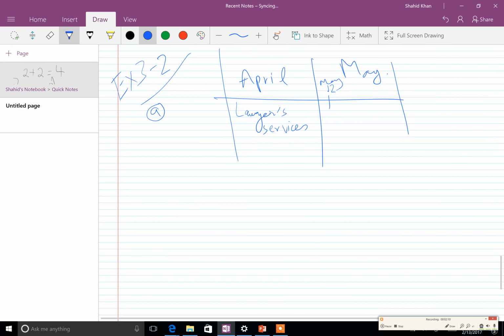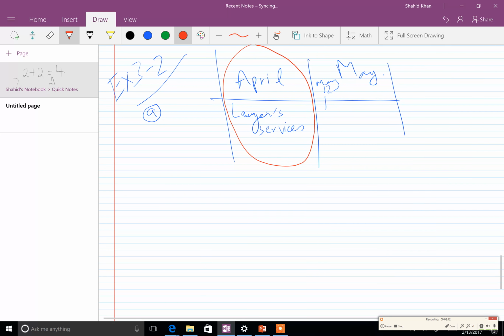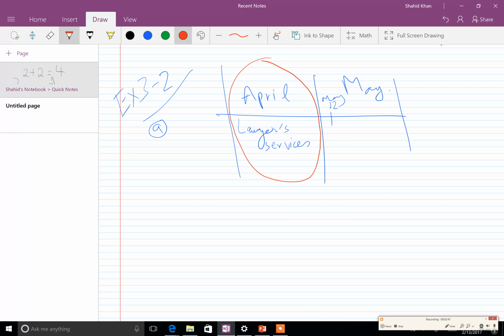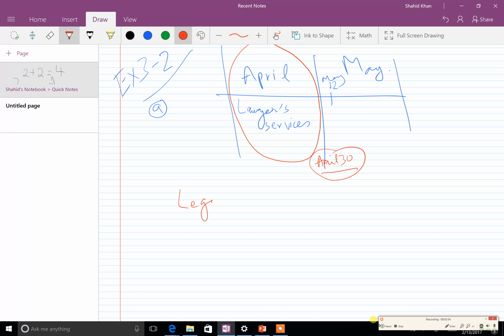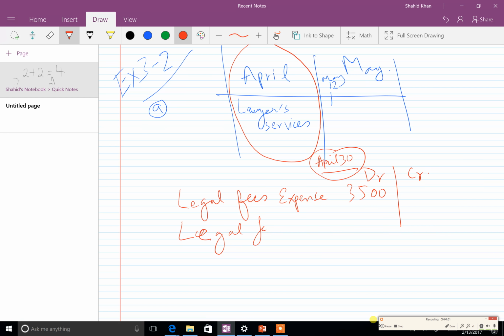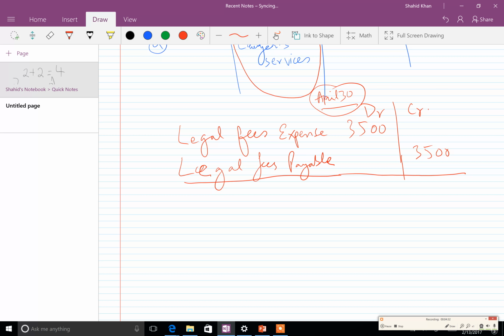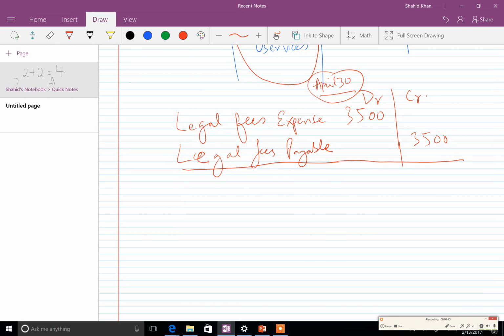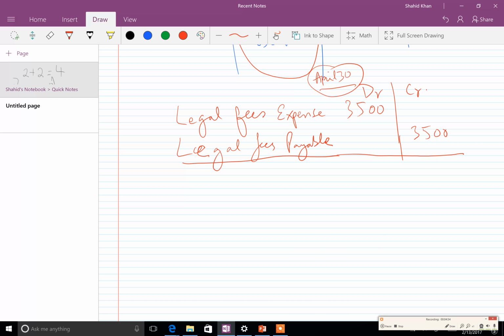part 1 of Excercise 3 2